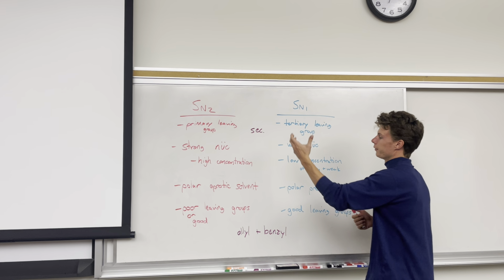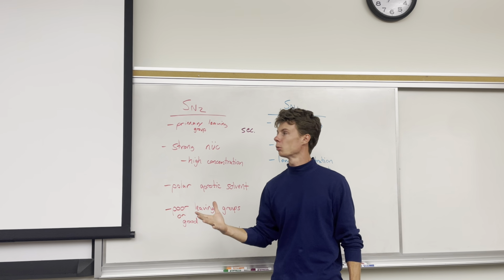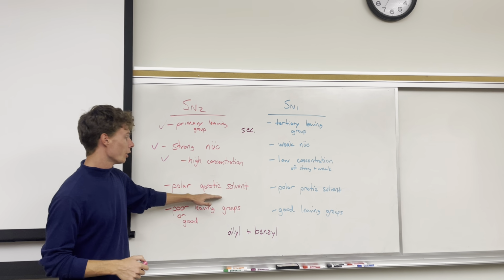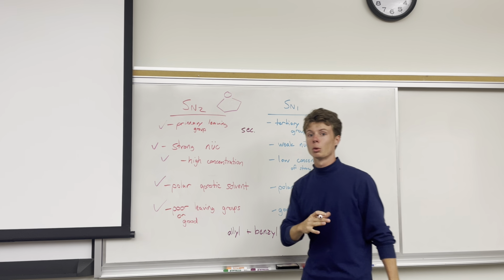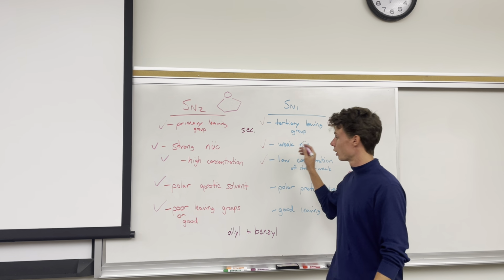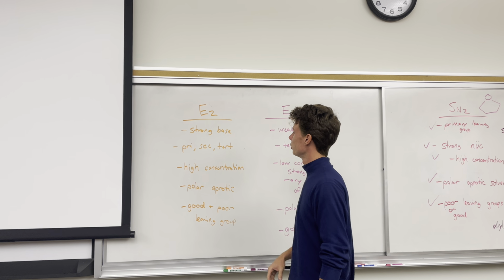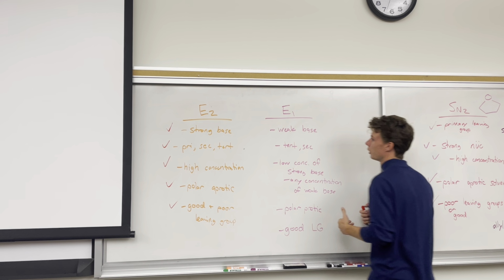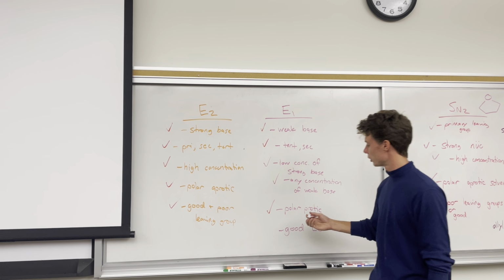Assessment 9: SN1, SN2, E1, E2 rules